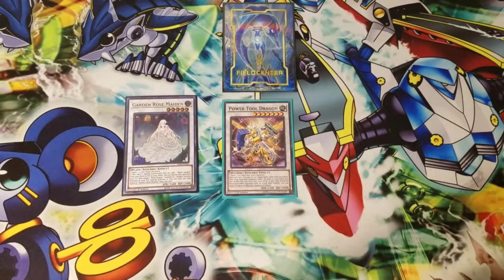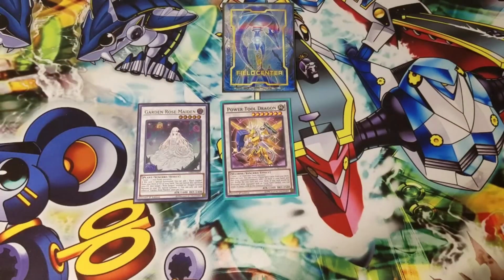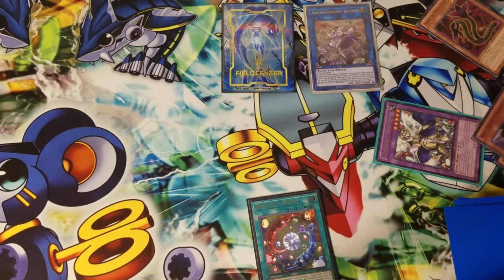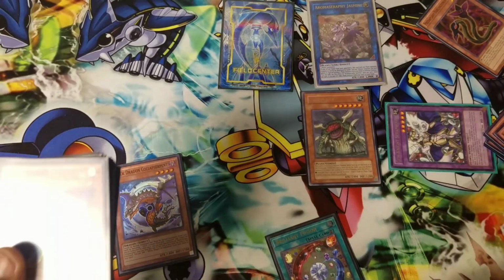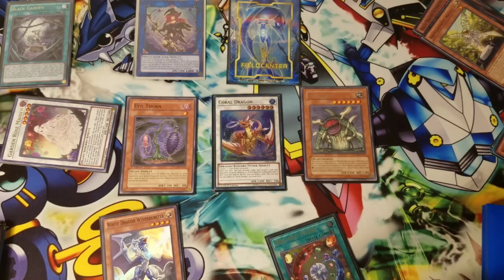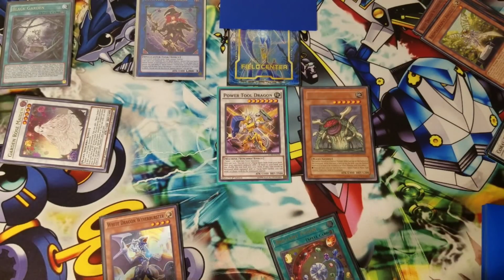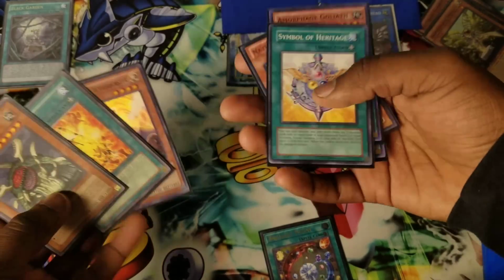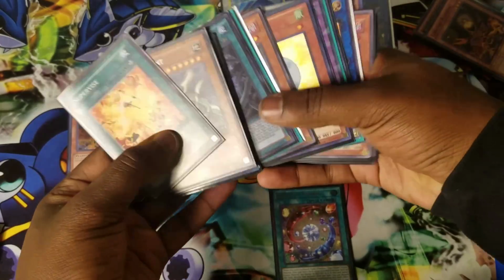Plant Combo 4 Negates Tutorial REVISED!!!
1st combo had one fatal flaw in it and was an illegal play so figured I remade the combo completely legal this time. My bad😅. As always enjoy the content!